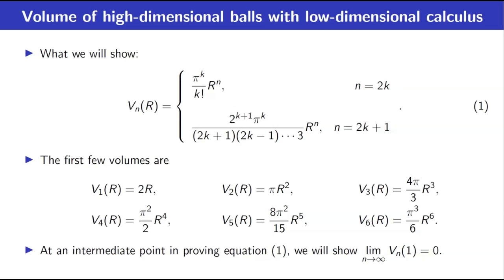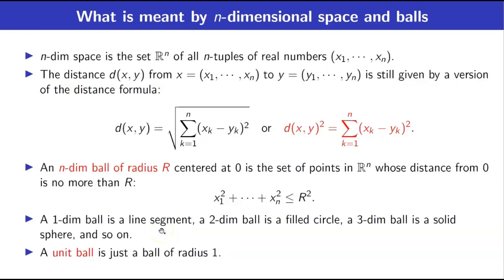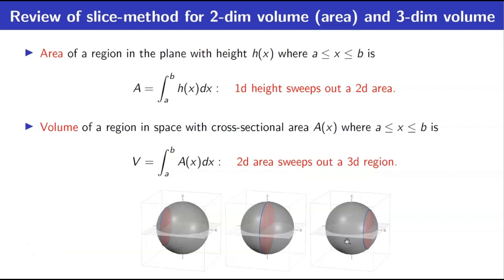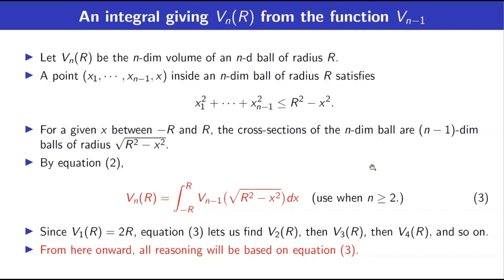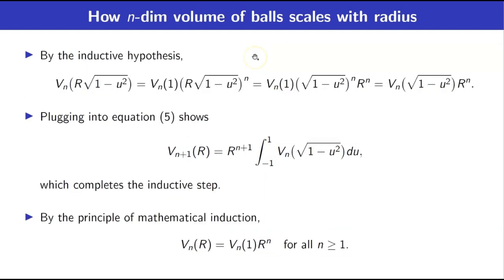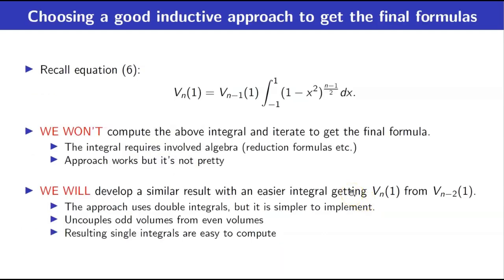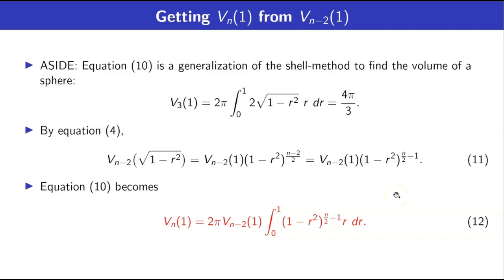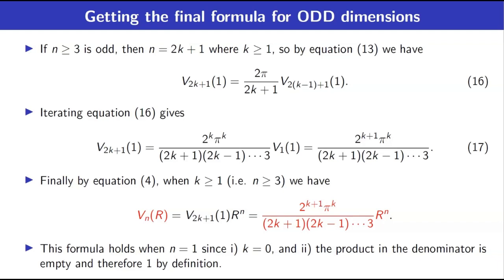Volume of high-dimensional balls with low-dimensional calculus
We derive formulas for the volume of high-dimensional balls using only low-dimensional calculus. No left-field ingredients appear such as the Gaussian or the gamma function. This video is aimed at students who have had a standard introductory multivariate calculus course - nothing more sophisticated than single or double integrals is used.